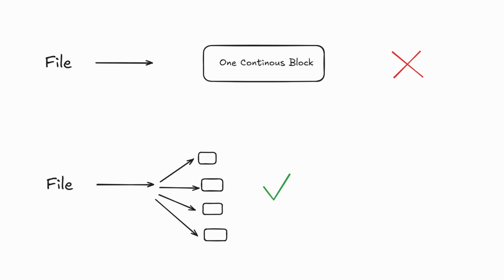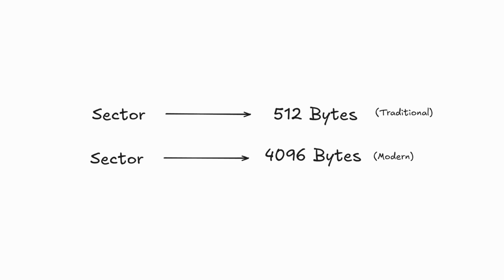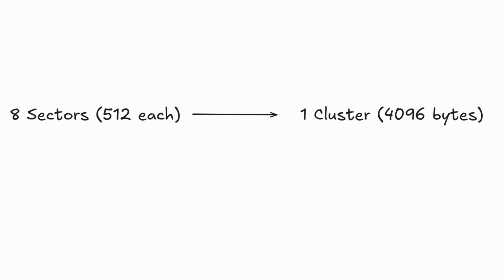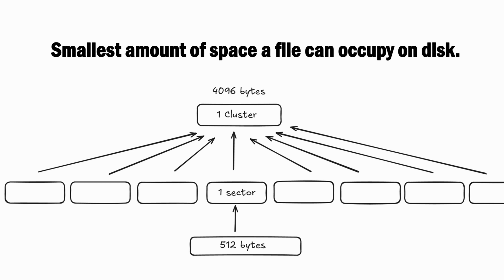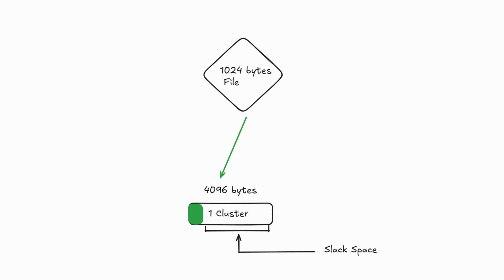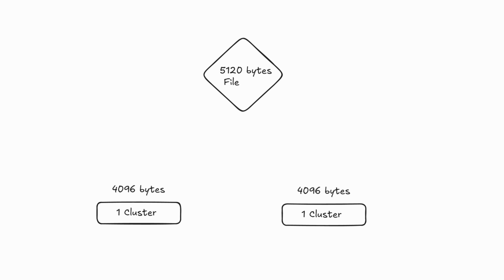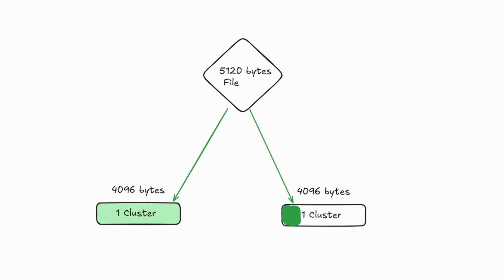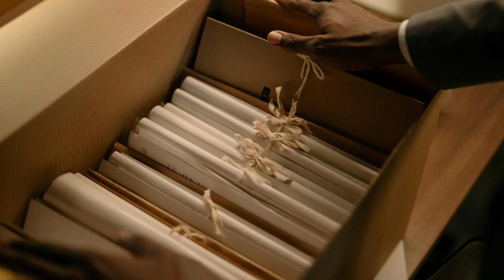Why a 1KB File Takes 4KB Space (Sectors, Clusters & Slack Space)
Why does a 1KB file sometimes take 4KB of space on your disk?

In this video, I break down how data is actually stored on disk — including sectors, clusters, and slack space — and why file size and disk usage are often different.

You’ll learn:

00:00 Introduction
00:30 Sectors
01:07 Clusters
1:27 Slack Space

This is part of my Digital Forensics (DFIR) learning series, where I simplify real-world concepts step-by-step.

📌 Topics Covered:
Digital Forensics, DFIR, Slack Space, Disk Storage, Clusters, Sectors, File System Basics

🚀 Follow along as I document my DFIR learning journey.